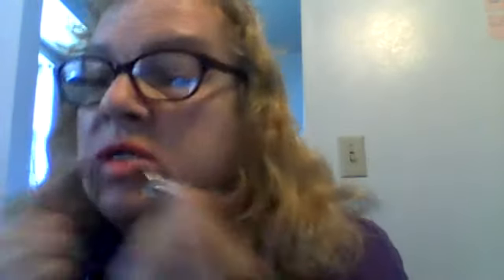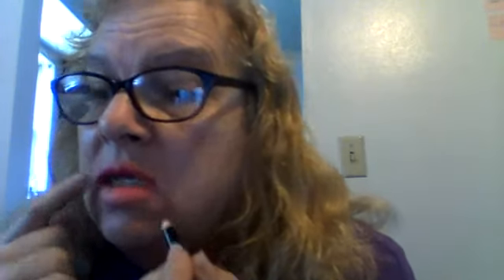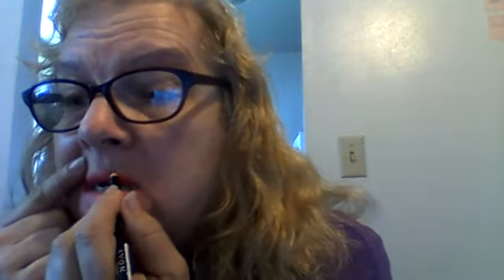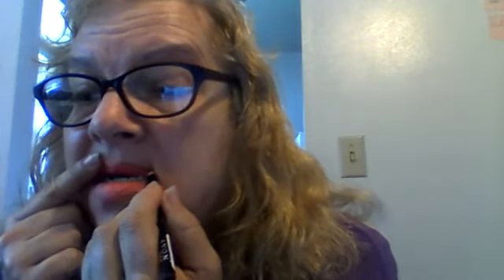no teeth; how to make your lips look fuller for women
when you want to go out or just everyday use. you are beautiful even without teeth. ty for the donate toward my false teeth. she is a wonderful person to help out someone she never met.